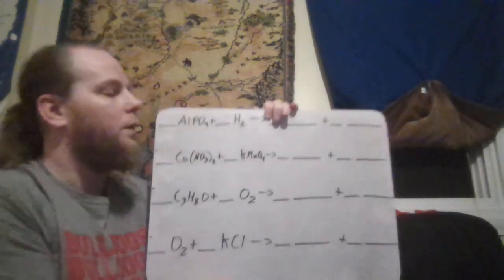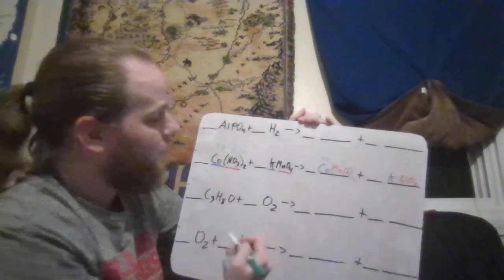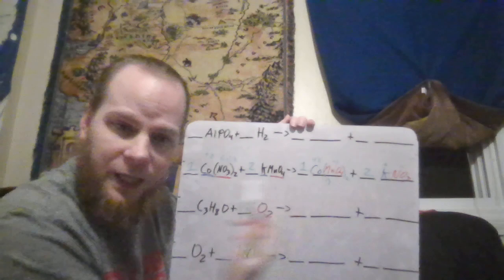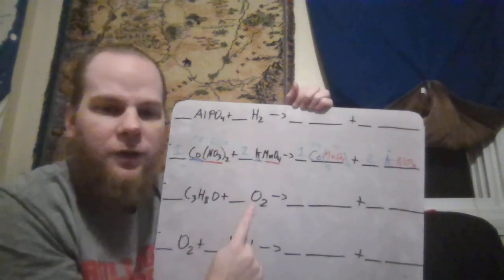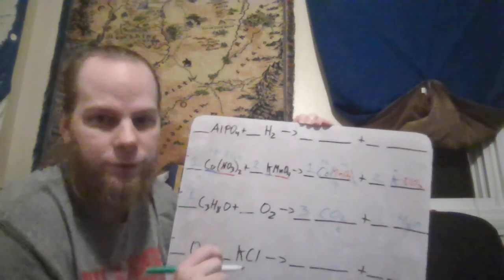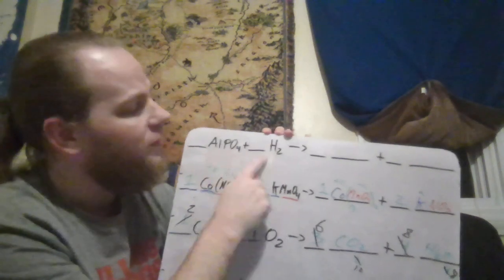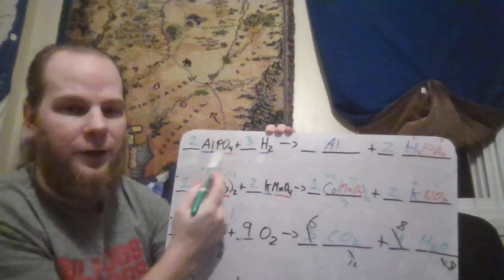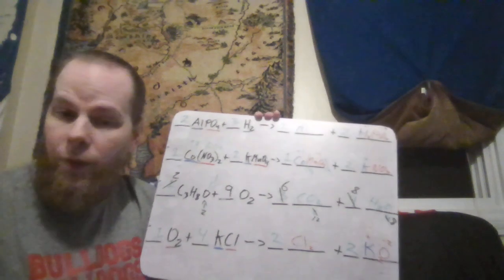Notes (Predicting Products - Mixed Review)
In this video, we discuss how to distinguish between the 4 kinds of reactions we discussed in the last video.
We also review balancing.